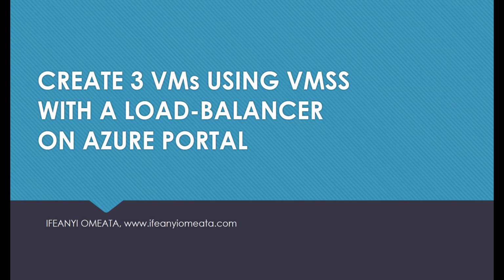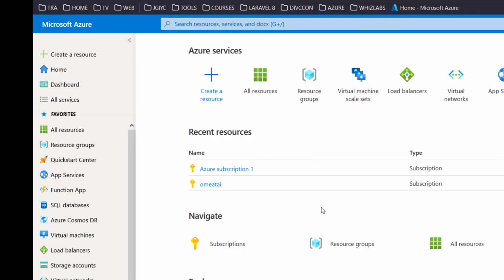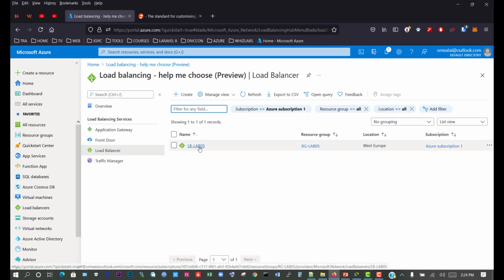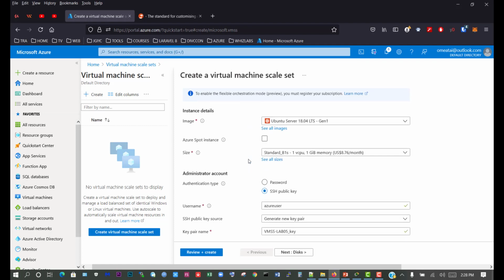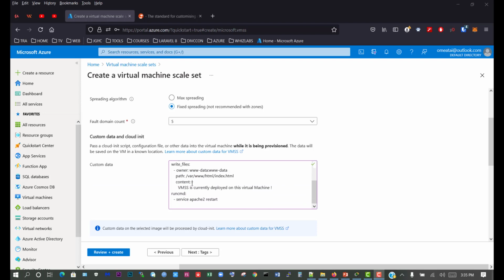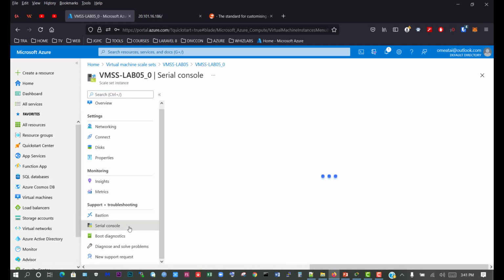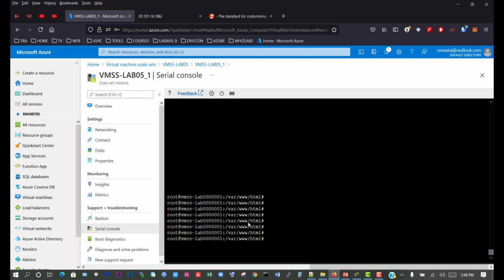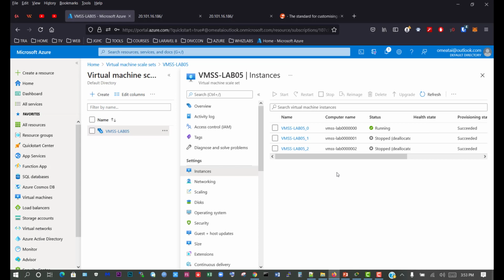AZURE ADMINISTRATOR AZ-104: 25-CREATE 3 VMs USING VMSS WITH A LOAD-BALANCER ON AZURE PORTAL